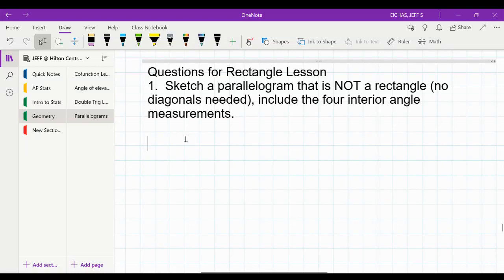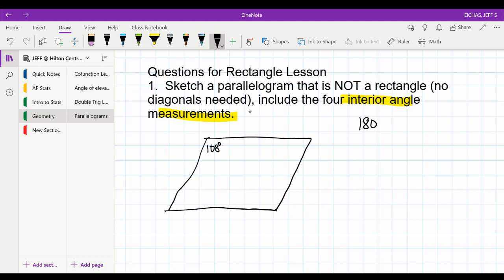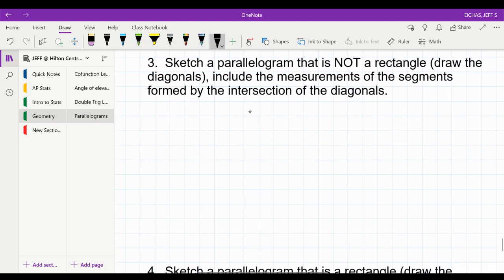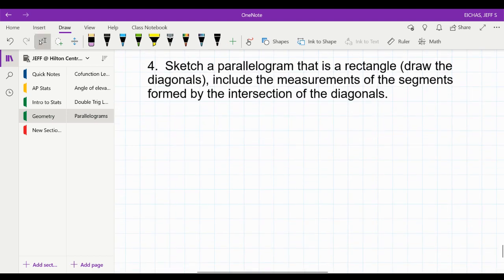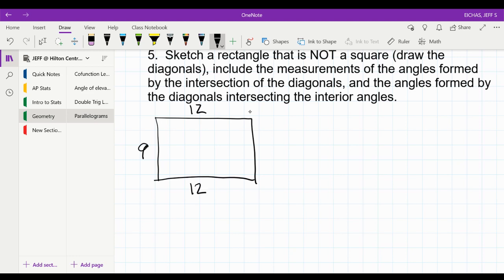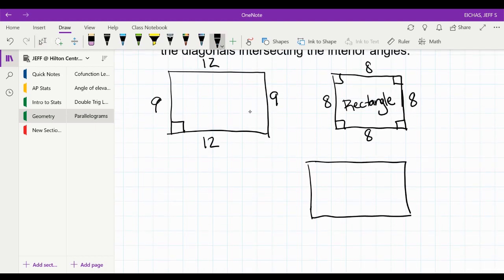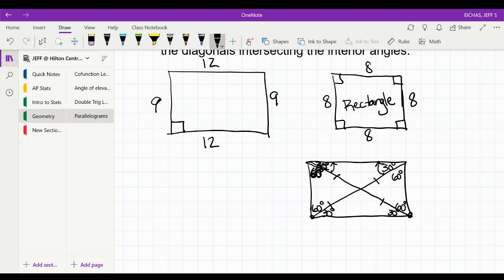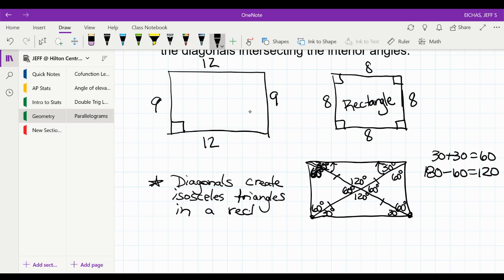8.2 Notes Rectangle #2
Rectangle Notes